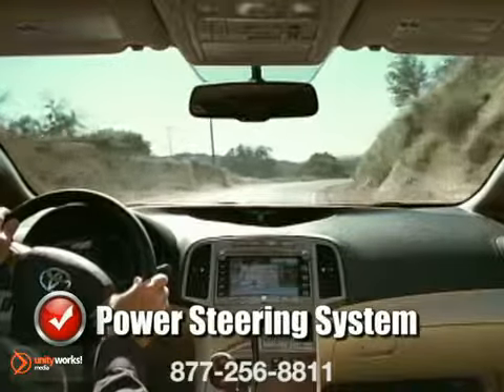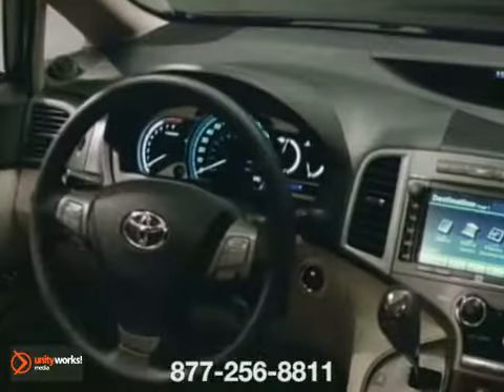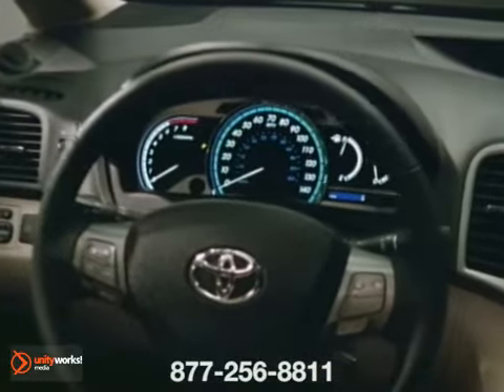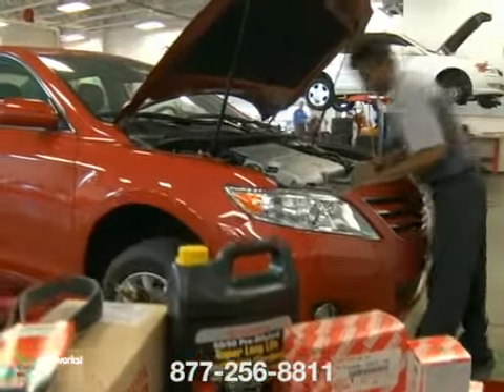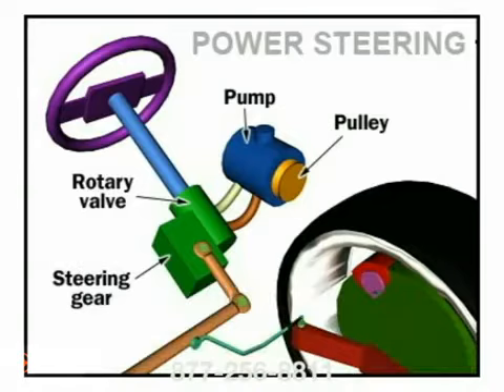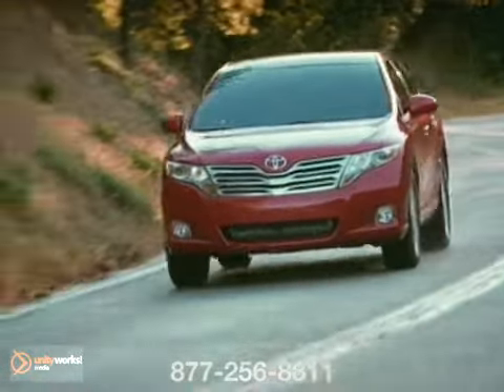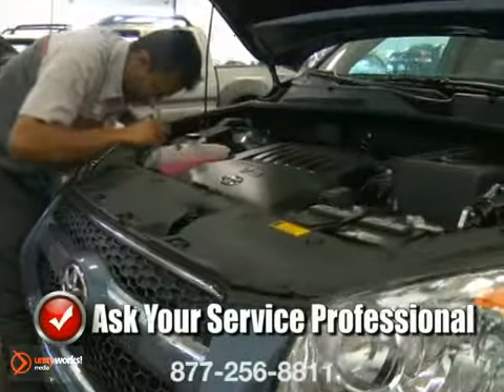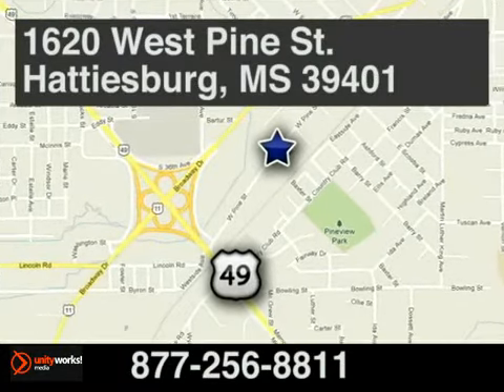Toyota Power Steering Pump Leak Service Repair Replacement Hattiesburg Laurel MS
1620 West Pine
Hattiesburg MS, 39401

We deliver great value for dependable Toyota Service in Hattiesburg and Laurel MS.

The power steering system is what makes navigating winding paths and curvy turns easy. Sometime your power steering pump can go out. When the system fails navigating your vehicle can be extremely difficult, even impossible. If you have concerns about your power steering functionality, bring it in and our trained technicians will diagnose any needed repairs.

When it comes to Toyota power steering service in Hattiesburg and Laurel MS, our quality can't be beat!